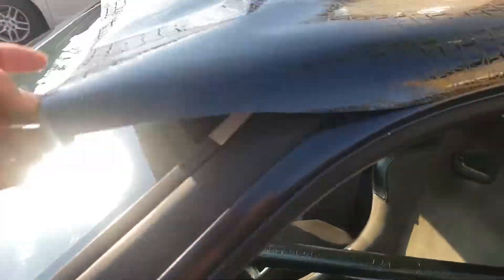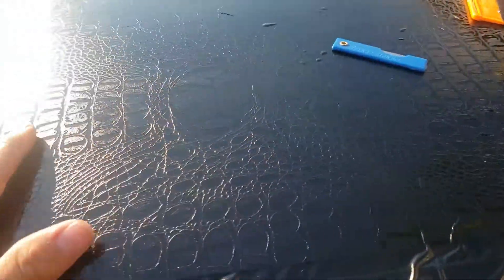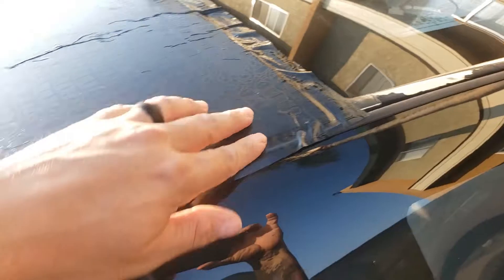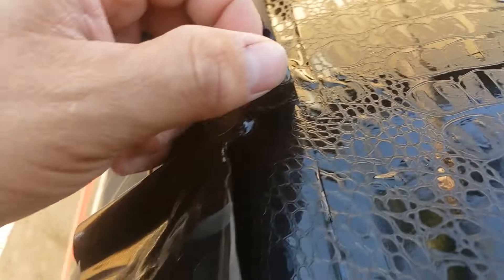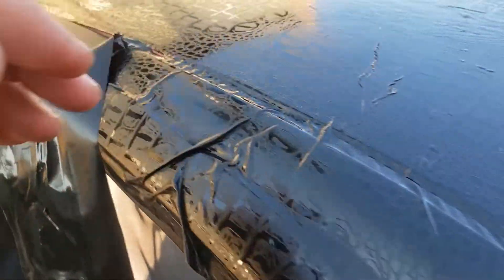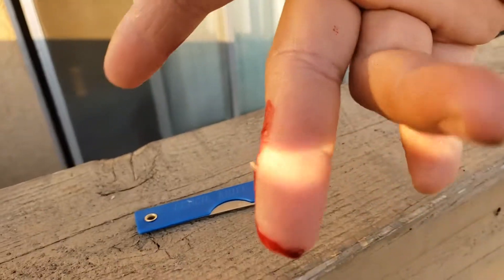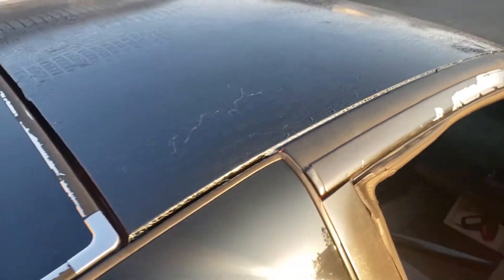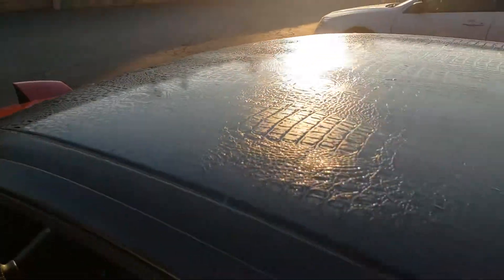NISSAN 240SX ALLIGATOR VYNIL SKIN ROOF!!!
a quick video doing something different  on the roof of my 240, I was going to do all black paint,  but I didn't feel like prepping or masking for that, so I went with vynil, but not just any vynil I went with alligator skin!